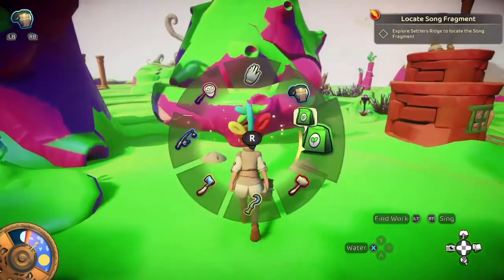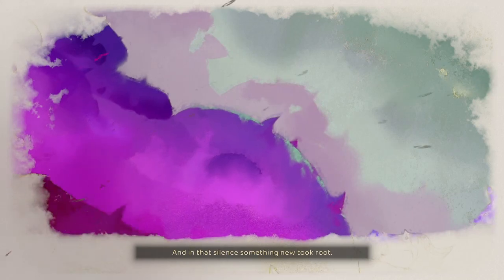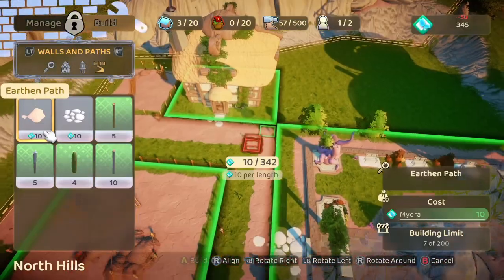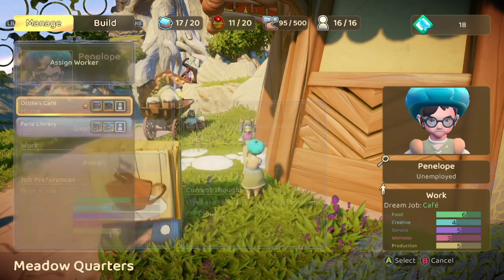Grow: Song of the Evertree Review (Xbox Series X, Switch)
Video review of the town-building, farming, and exploration game, Grow: Song of the Evertree. Timestamps below:

00:00 Intro
00:57 Town-Building
02:30 Branchworlds/Farming
04:28 Exploration
05:40 Other Thoughts
07:06 Final Score